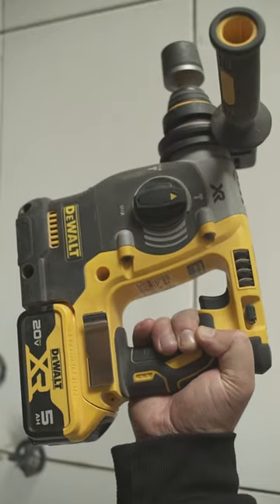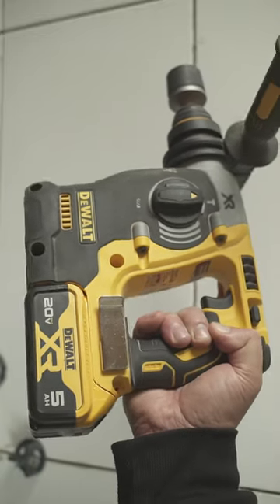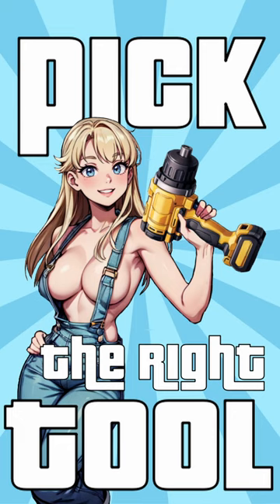Adaptors for the Dewalt DCH273 rotary hammer drill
Endorsement by the Amazon Vine program.